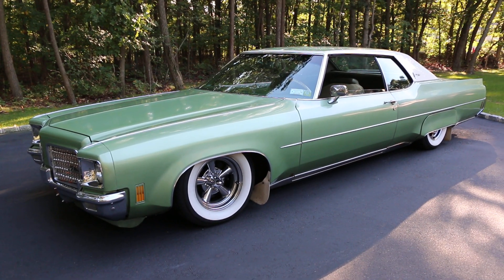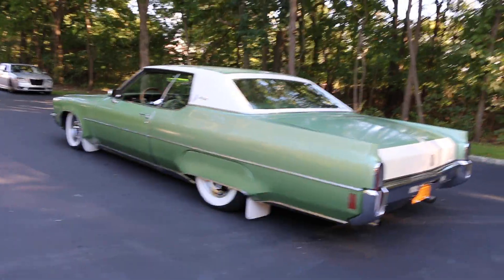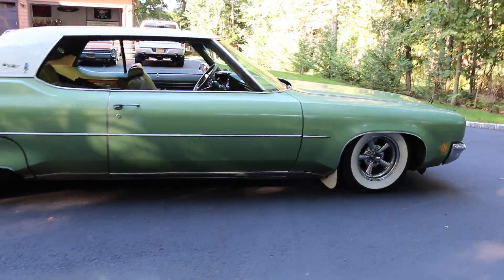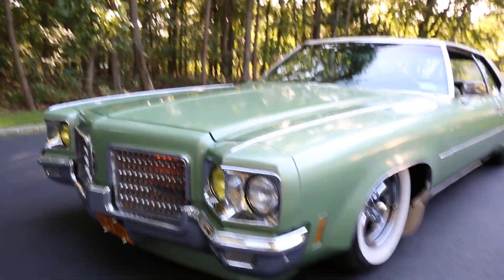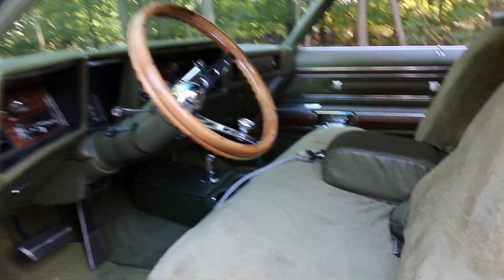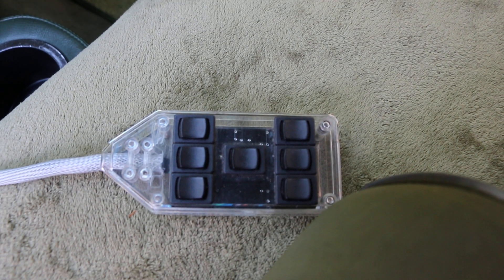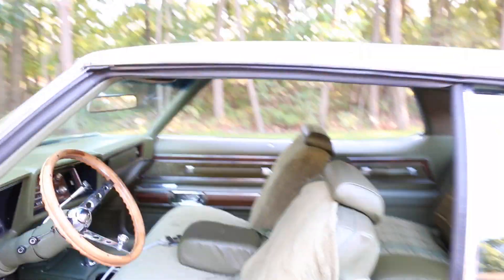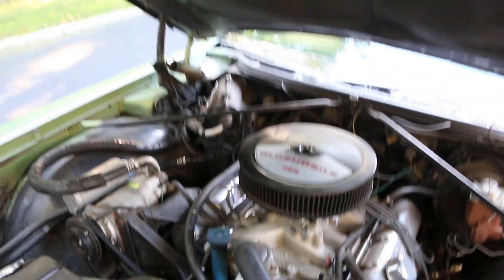ONE of kind RARE 1971 Olds Delta 98 LS For Sale Air Ride 455 Big Block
1971 Oldsmobile Delta 98 For Sale

This is Not Your Grandpa's 98!!

One of Kind Cruiser

RARE Delta 98 LS You Just Don't See These Around Set up this Way!

75,881 Original Miles

Last year for 455 Big Block

Loaded With Options and VERY Comfortable To Drive

Power brakes

Power Steering

Power Windows

Power Seats

Air Conditioning

Slayer Quick Fuel Carburater

Aluminum Intake Manifold

Stainless Steel Full X-Pipe Magnaflow Dual Exhaust (2-1/2 inch, Sounds Amazing)

Brand New BF Goodrich Silvertown Tires

Crager Rims

Custom Painted Lace Roof

 FULL Air Ride Suspension with New Bell Tech Shocks

Two Viair Compressors(Quiet and Powerful)

Period Correct Fogs and LEDs in Custom Grill

T3 Headlights

Custom Kill Switch

Custom Sterio in the Glove Box with ALL The Goodies

Perfect Running and Driving Crusier That Can Be Used as a Everyday Driver!!